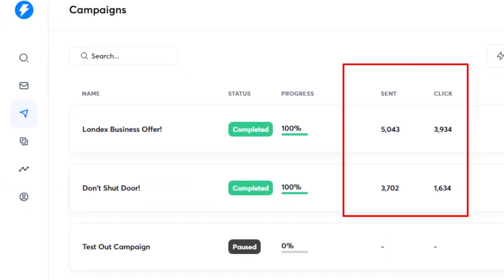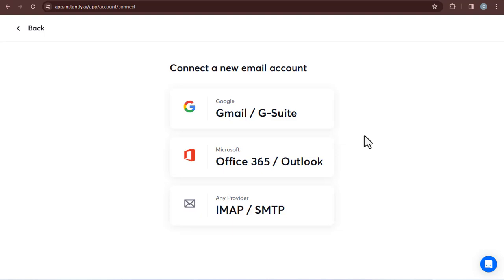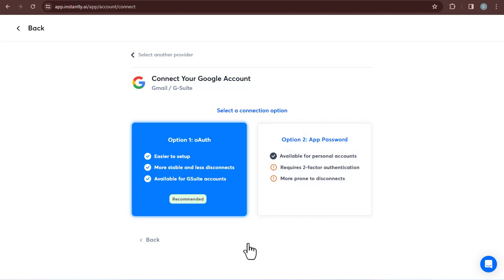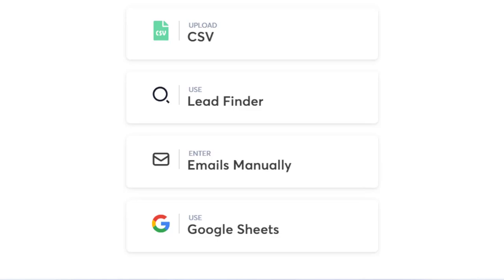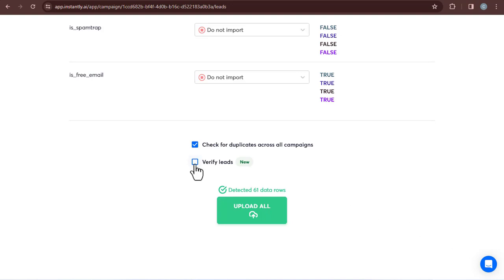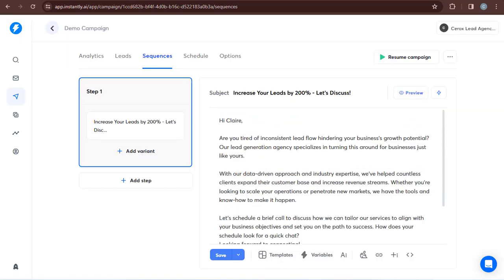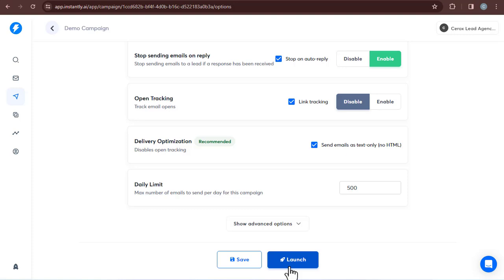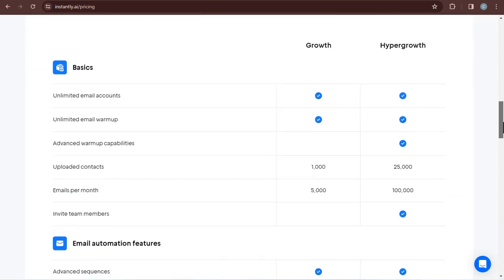How To Send 5,000 Cold Emails Per Day (Instantly.ai review)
How to send 5,000 cold emails daily, if you're one person looking for how to send cold emails daily, then this is a  video for you, a video where you get to learn how to send cold emails daily fast and effortlessly.

Meanwhile in this videos as well I will show you how to write cold emails, so this is more like a cold email marketing course, a cold email tutorial for beginners and even seasoned email marketers, cold email to get clients is possible and over the past years in this space, I have been able to share my testimonies and methods on how to send cold emails.

Cold email lead generation is also a key discussion in this video as I show you how to use a strong cold email marketing software called instanlty.ai to send cold emails super easy and fast, many people will get to call this a cold email training because of the cold email outreach system and cold email strategy I disclosed in this video.

So if you want to learn how to use cold email to get clients, how to write a cold emails, how to send cold emails, cold emails that get responses, writing perfect cold email, then don't skip this video any part of this video.